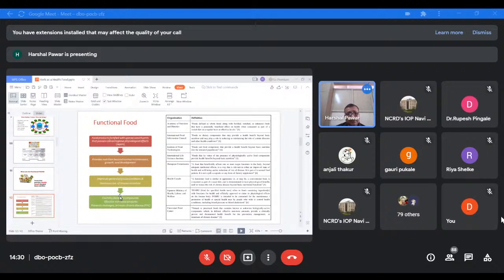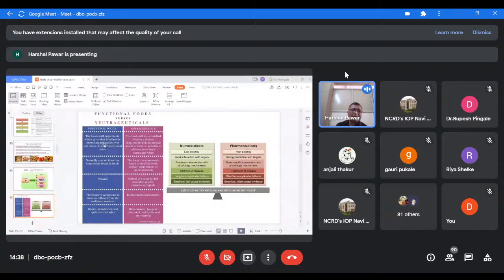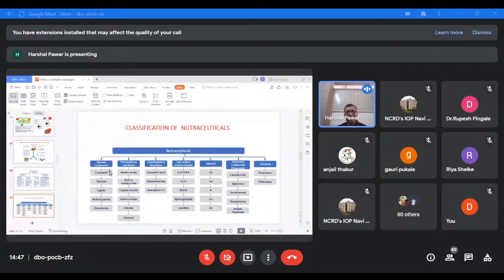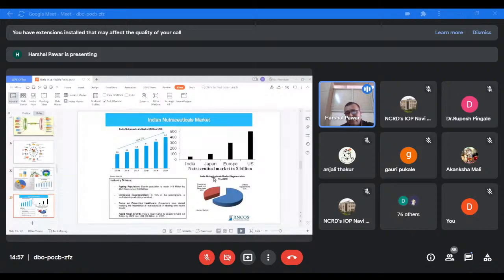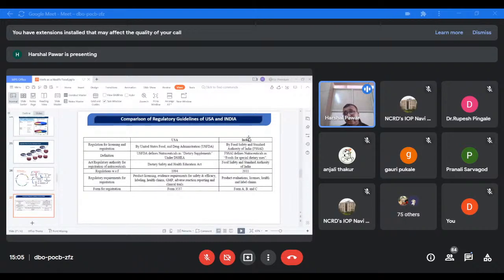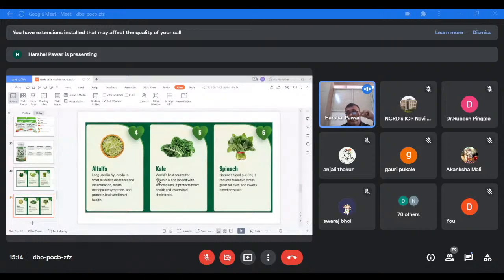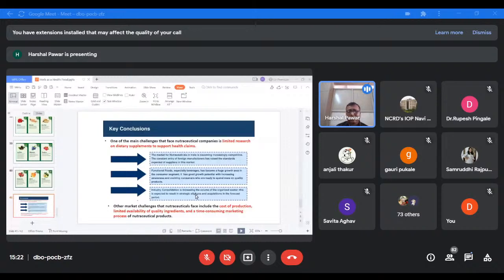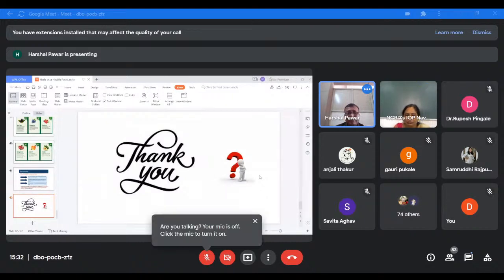STATE LEVEL ONLINE WEBINAR SERIES | DAY 1 | LIVE | Session 2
NCRD'S Institute of Pharmacy, Nerul Navi- Mumbai Organizes " State Level Three Days Online Webinar Series on New curriculum as per ER-2020"